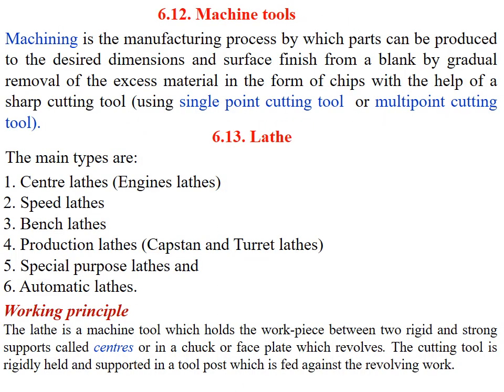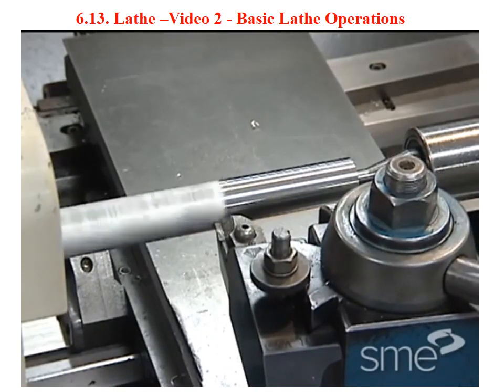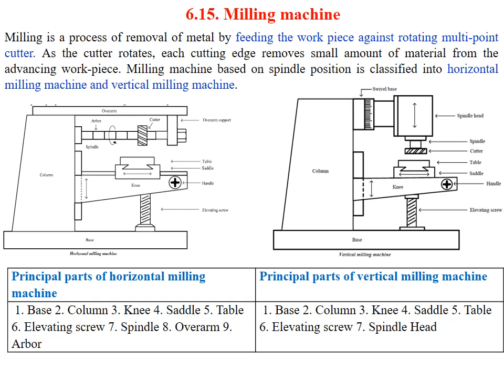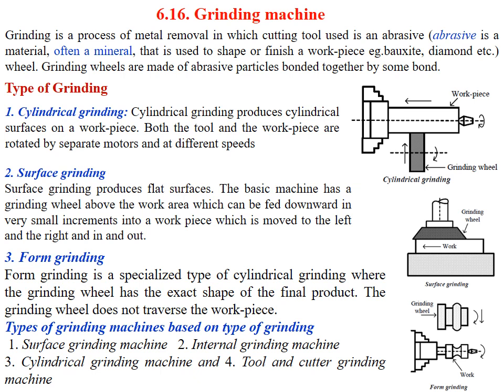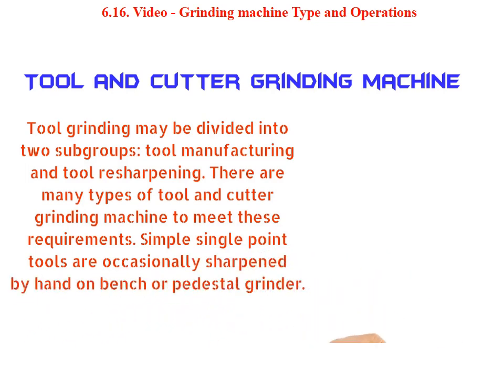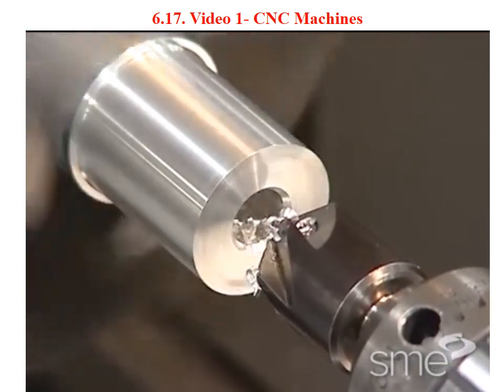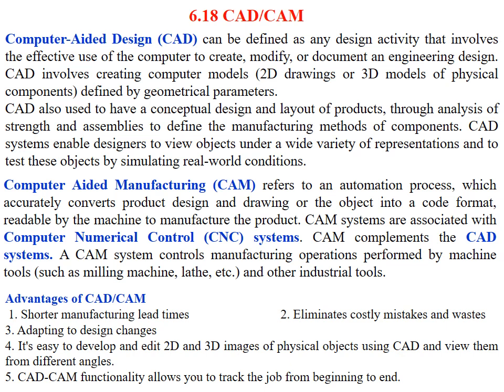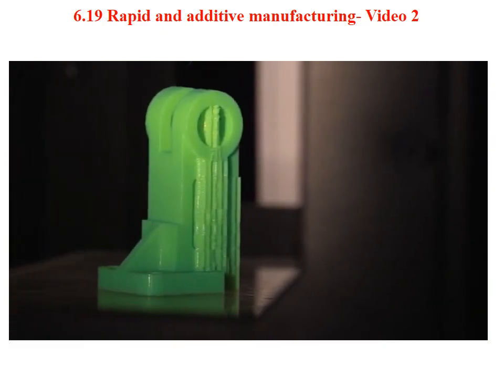S2 BMCE M 6 Part 2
Dr. Thankachan T. Pullan